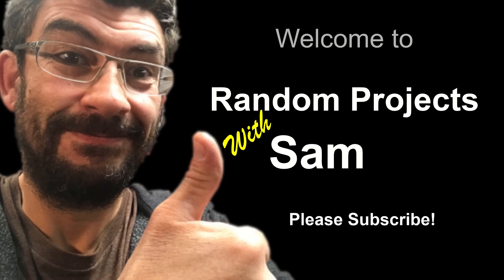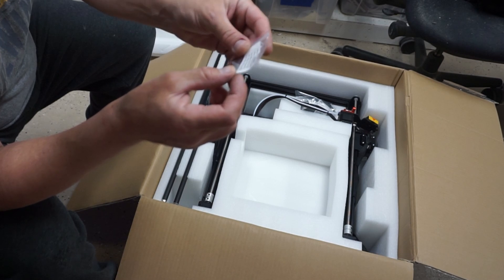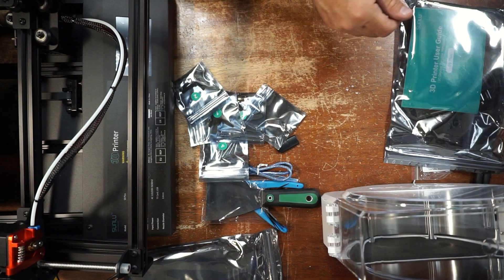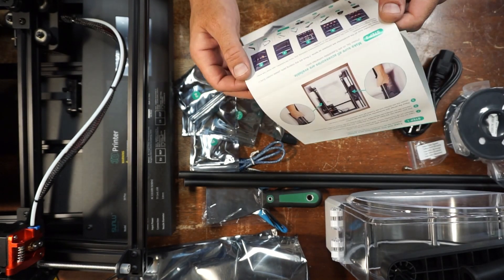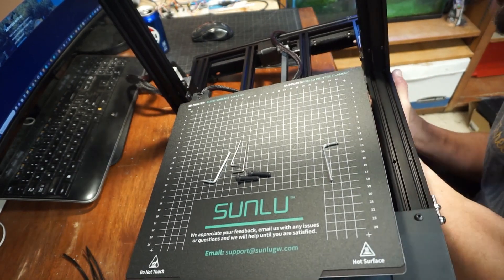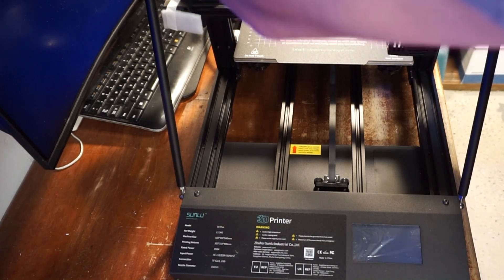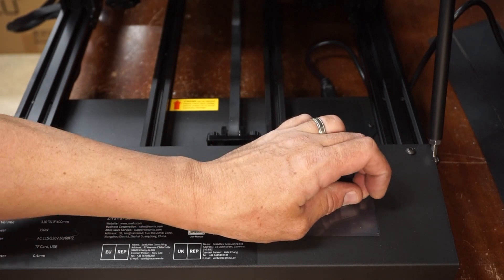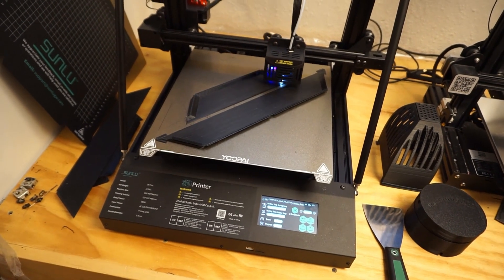SunLu S9 Plus unboxing, assembly, and first print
I unbox,  assemble, and print on my new SunLu S9 Plus.

I used a custom Cura profile that I just added the CR-10 gcode to but I bet a CR-10 Cura 5 profile would work just fine for this printer.